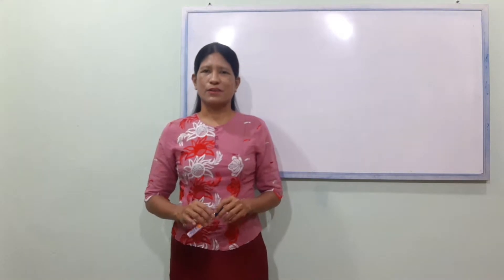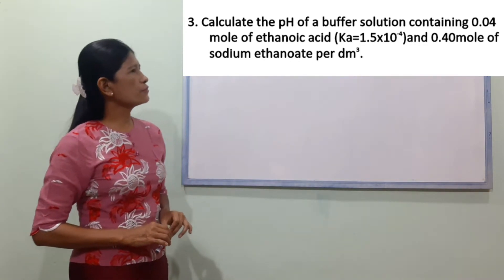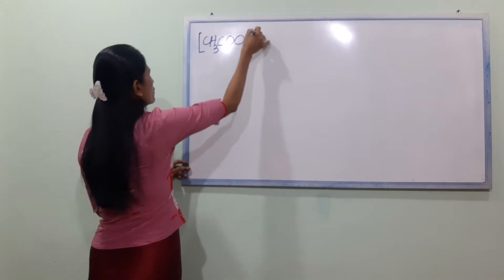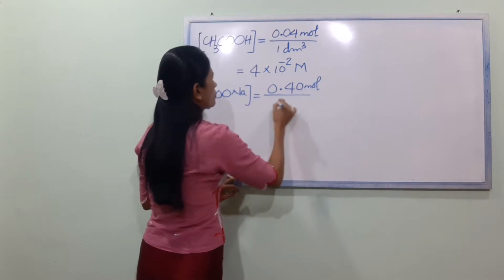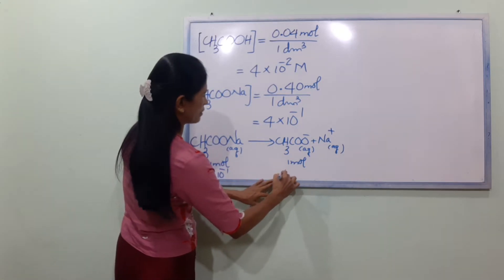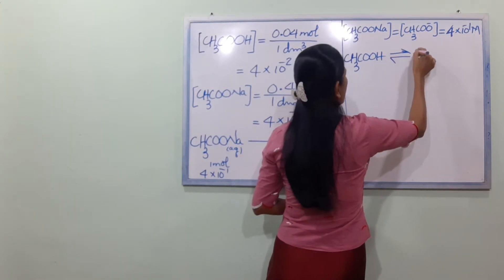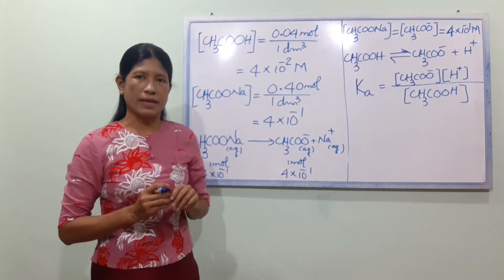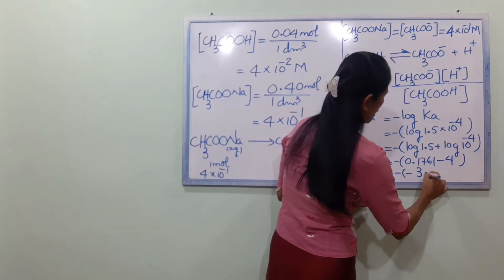Chemistry Chapter 13 Grade 11 Lesson 14, Calculations for buffer solution problems